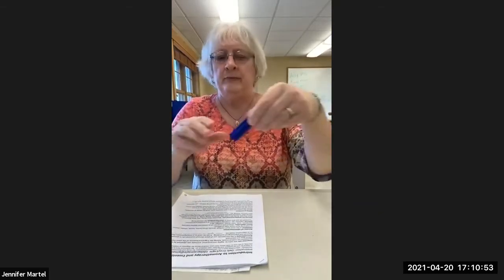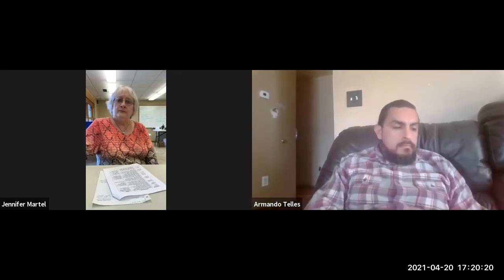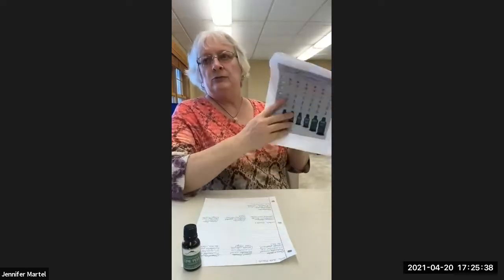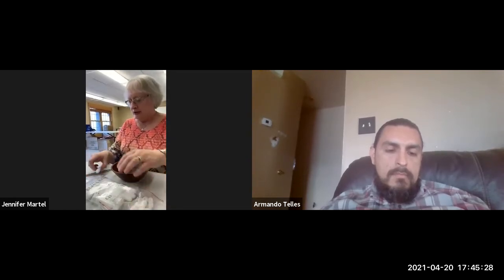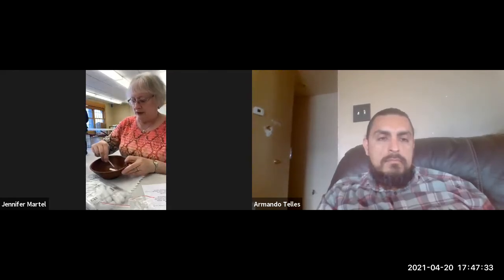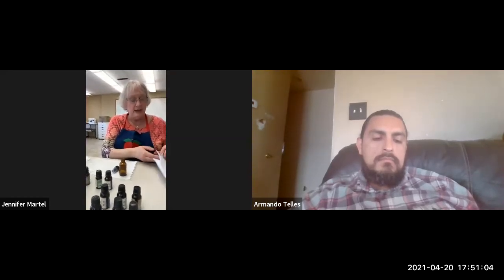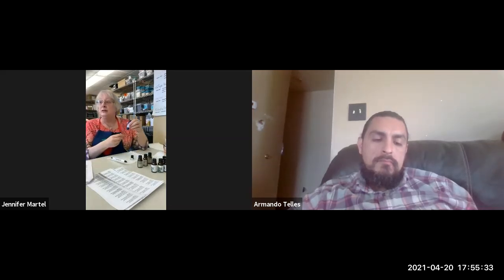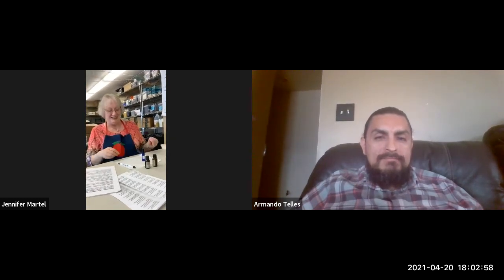Introduction to Aromatherapy and Essential Oils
Sitting Bull Visitor Center presents an introduction to aromatherapy and essential oils with Debra Gray Eagle.